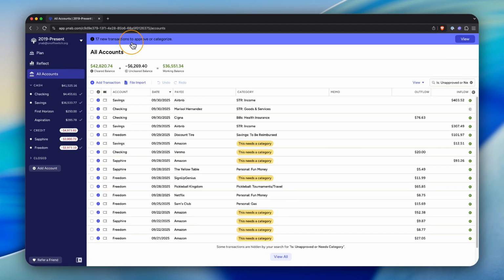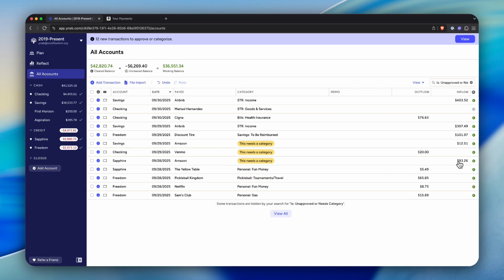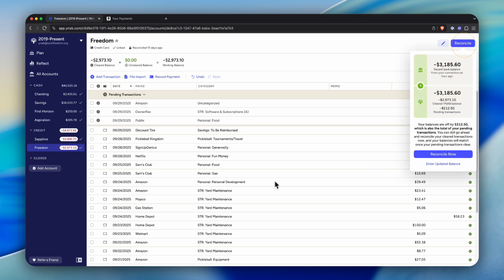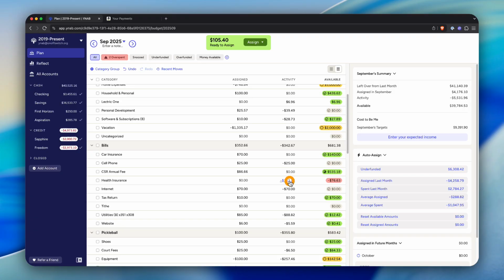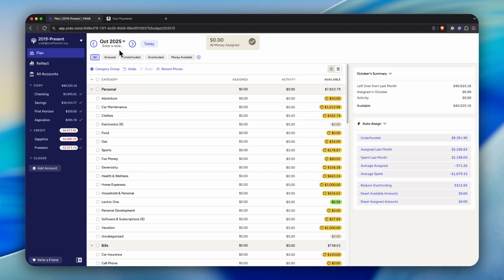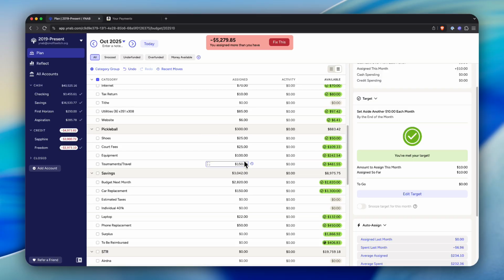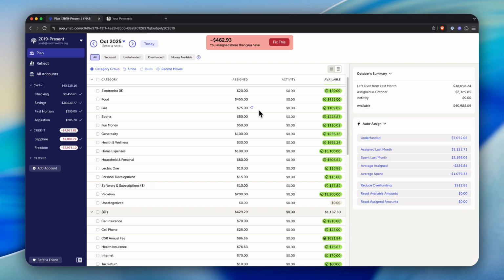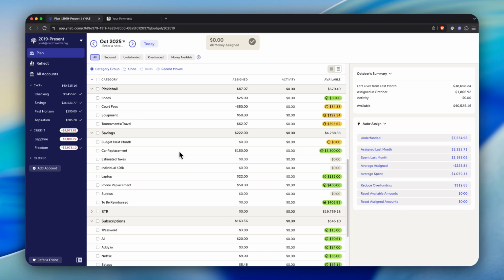My End-of-Month Budgeting Routine Using YNAB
A birds-eye view of my budgeting routine at the end of each month using You Need a Budget (YNAB).

00:00 - Intro
00:41 - High Level Overview
01:34 - Approving & Categorizing Transactions
06:24 - Reconcile Accounts
09:18 - Covering Overspending
14:38 - End-of-Month Checklist
15:10 - Budgeting the Next Month
19:48 - Covering Ready to Assign
25:02 - Breaking Paycheck to Paycheck Cycle